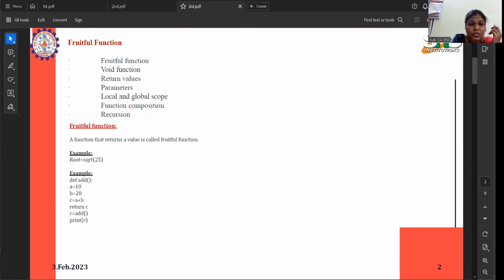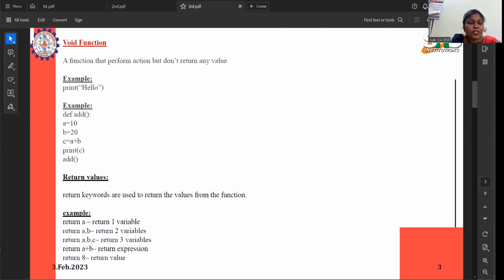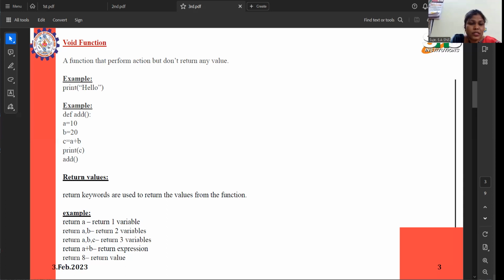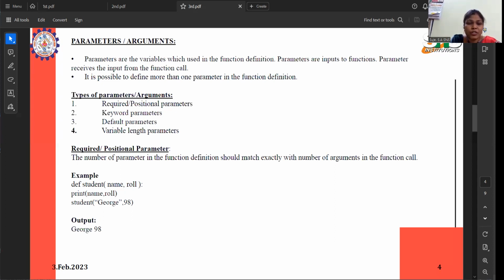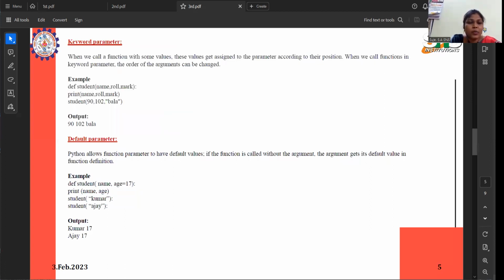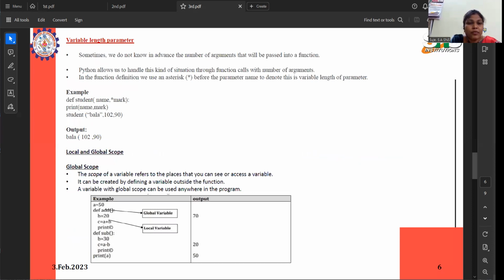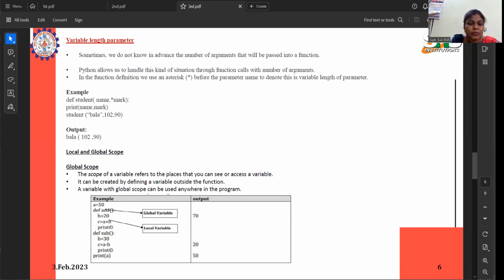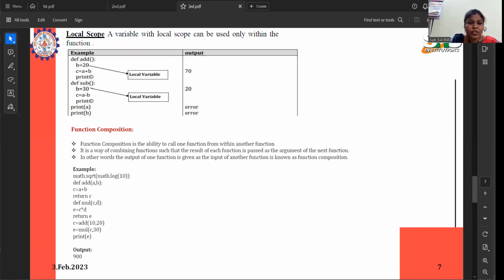Suje|Fruitful Function in Python|SNS Institutions